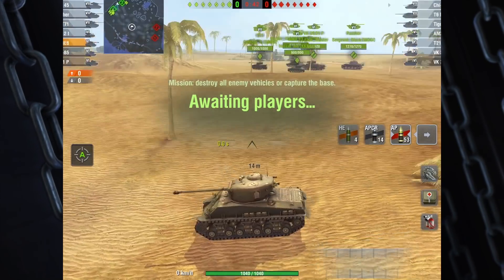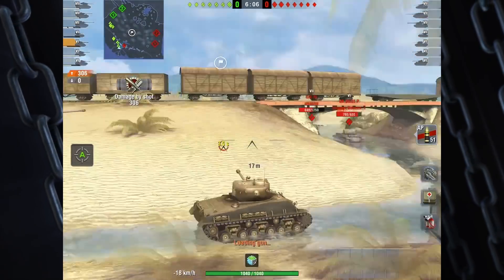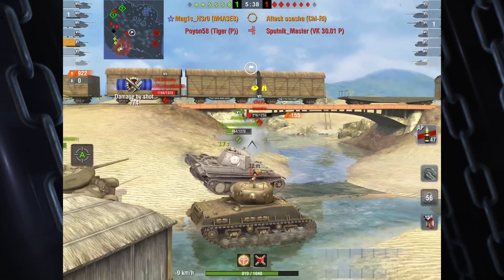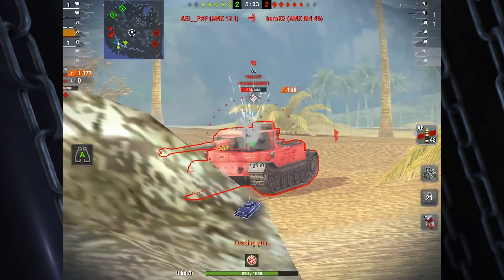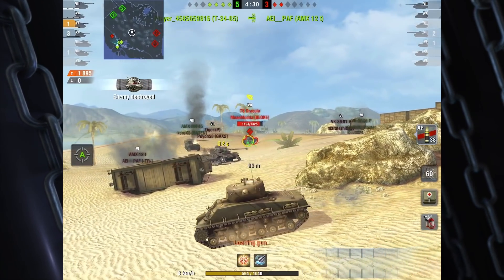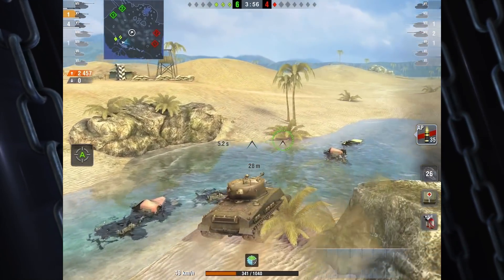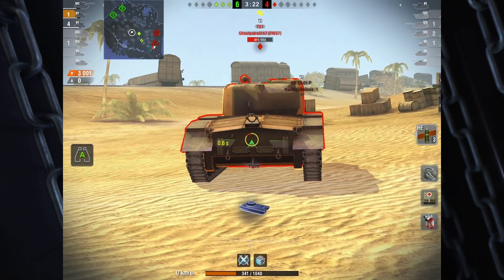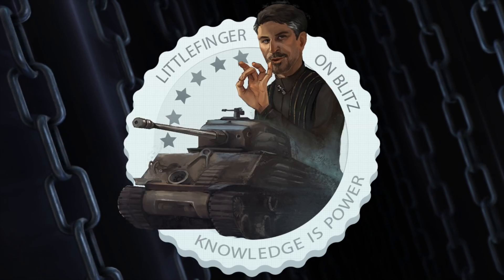WOT Blitz - Subscriber Replay M4 Easy 8 - 3190 dmg ACE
Nice use of the map to dish out 3k damage in a tier 6 tank,